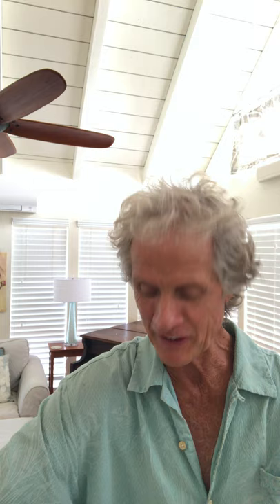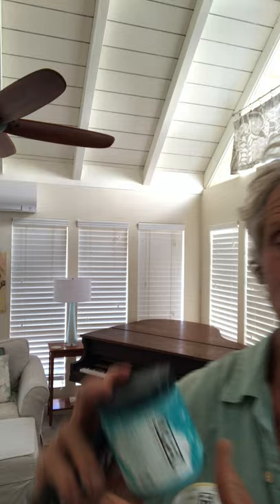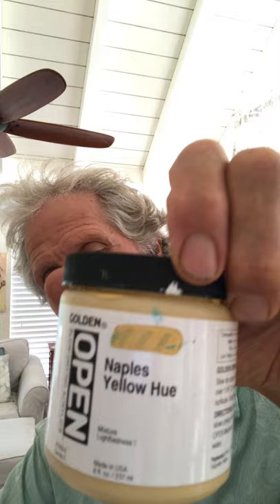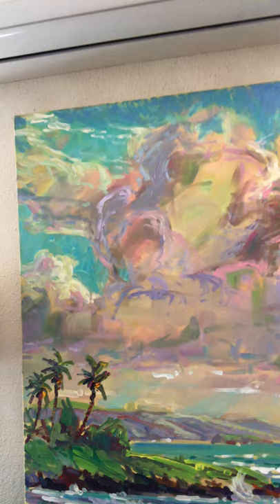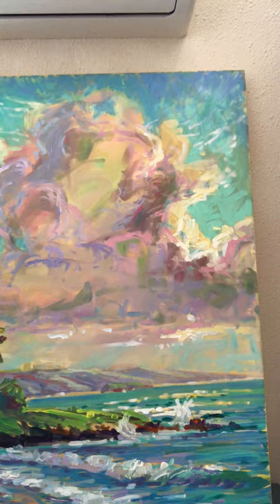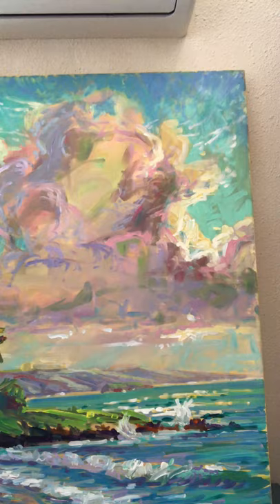My Top Tips for Acrylic Painters. Jim Freeheart reveals his best tips for painting in Acrylics!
After using Acrylics for 30 years here are my useful ideas for making painting easier!

Challenge one - "Keeping your paint WET" - lots of tips about this subject!

1.) Shade - stay out of the sun and wind somewhat. I use a beach umbrella most of the time using weights or rope to secure it to a couple of stable objects.
2.) Use slow-drying acrylics such as "Golden Open Acrylics" or "Slow-Dry Retardant mixed into the paints.
3.) Use a coverable palette and spray bottle of WATER to lightly mist paints in the mixing tray and palette and close periodically.
4.) Paint quickly and use larger sized brushes (I even suggest using a timer to help remember to work fluidly and not get lost too much in the details)
5) Indoors use a humidifier or two right next to you - Wow what a difference!
6) Paint in the Fog or mist! That is a dream! Need an umbrella usually.
7) Choose higher humidity/low wind times of day - (early or late/evening normally)
I hope this helps some!
8) Use medium/smaller canvases allows for quicker coverage and easier blending!

 Helpful for Plein Air painting or studio painters using Acrylic or watercolor Paints

I am primarily a plein air painter creating canvases out in nature. I've used Acrylics as my primary medium for 30 years.
I love to teach and volunteer in schools around the world.
I give thanks for the gift I have been given and for the opportunity to share with you!